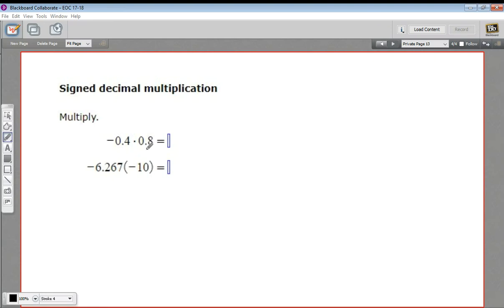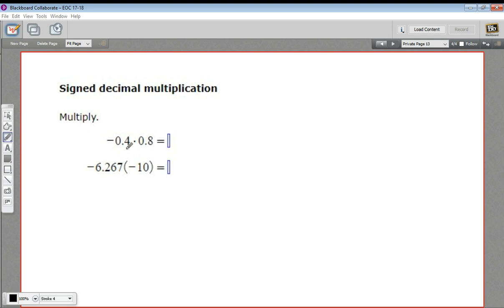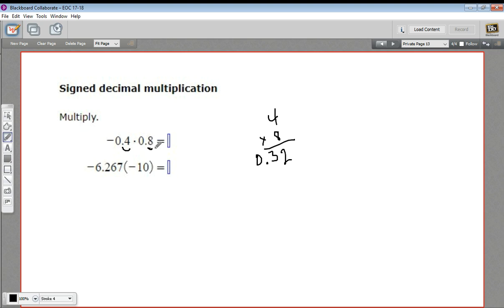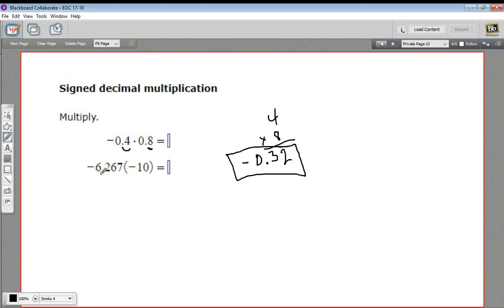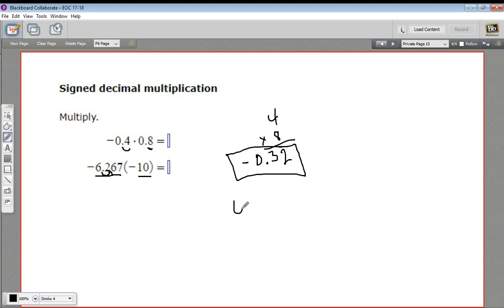Signed decimal multiplication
How to solve problems involving signed decimal multiplication